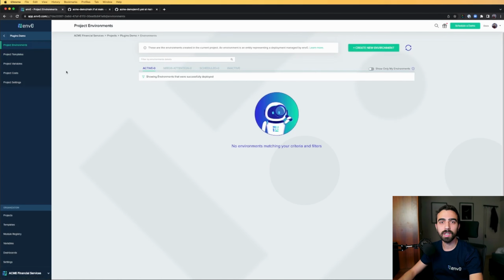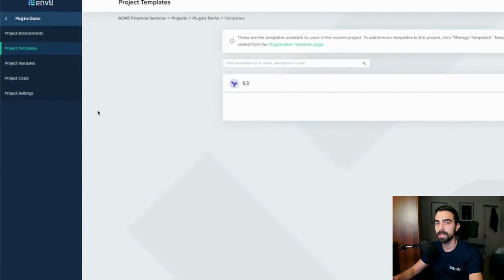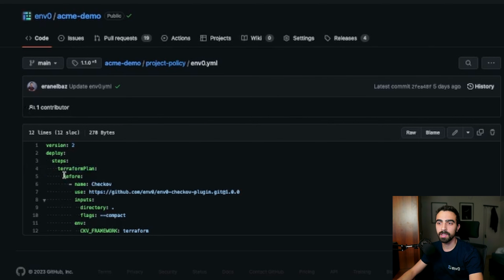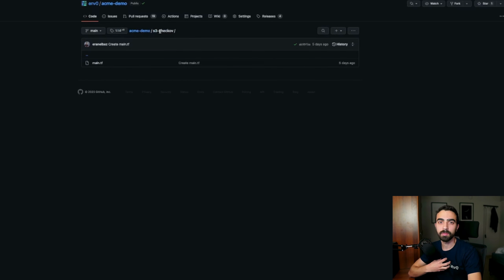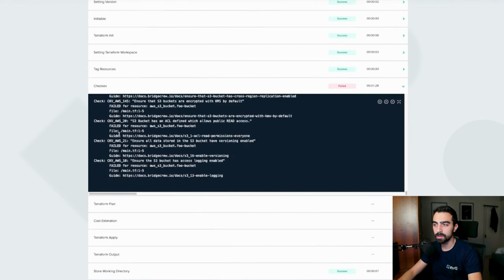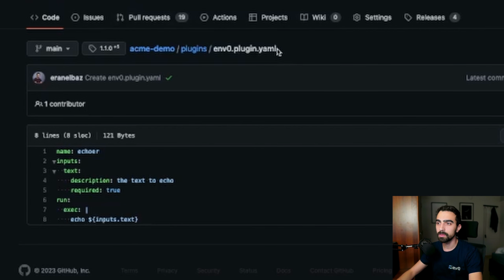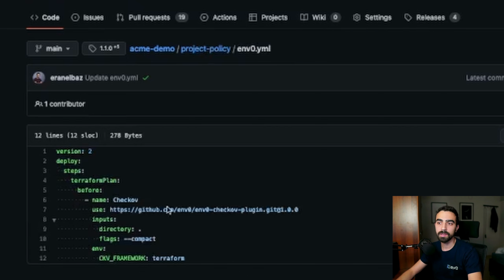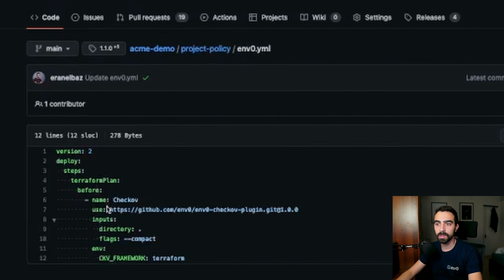Setting Project-Wide Deployment Policies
In this short video, we'll show you how you can set project-wide deployment policies in env0 using our new features - project-level custom flow and plugins
docs